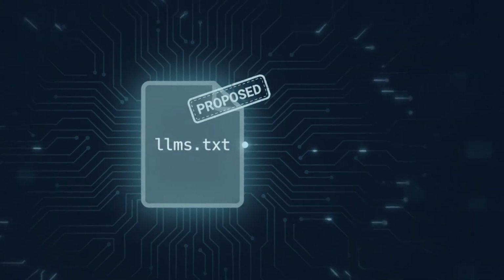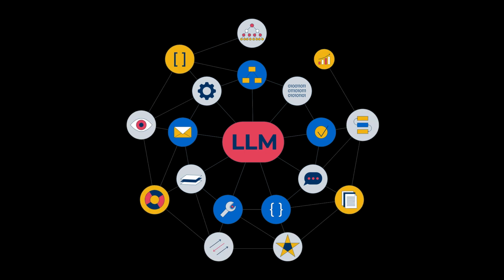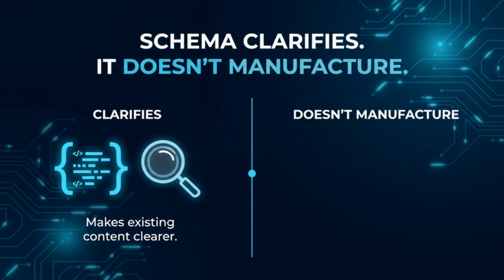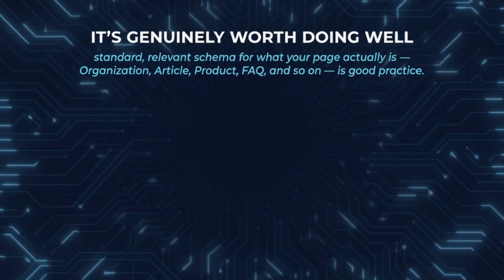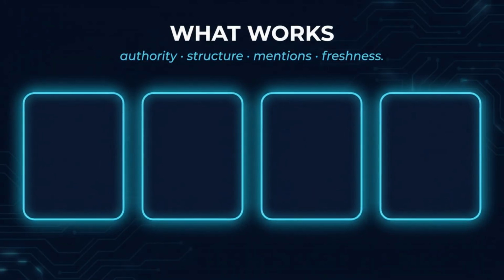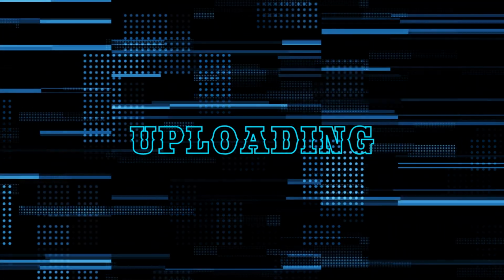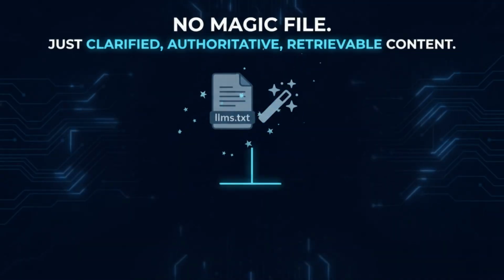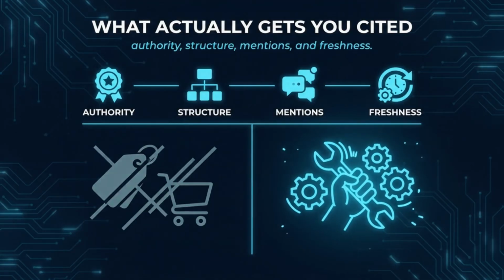The Truth About AI Ranking Tricks - llms txt and AI Schema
There's a whole industry selling technical "AI ranking" tricks — the llms.txt file, special "AI schema," markup you bolt on to get cited. This video separates what genuinely helps from what's a waste, using Google's own words.

The short version: Google says no special files or markup are required to appear in its AI features. llms.txt is not a Google ranking mechanism, and there's no secret "AI schema" that unlocks citations. Schema is still worth doing — but as clarification of what you already are, not as a growth hack. What actually gets you cited is authority, structure, mentions, and freshness.

What's covered:
— The llms.txt question, answered honestly
— Why there's no "AI schema" that unlocks citations
— What schema actually does (clarify, not manufacture)
— What actually gets you cited instead
— A sensible technical checklist that's mostly just good SEO

Chapters (set real timestamps after the final cut):
00:00 — Welcome to GrowifyLabs
00:22 — The llms.txt question
01:03 — The "AI schema" question
01:28 — What schema actually does
02:20 — What actually gets you cited
02:55 — A sensible technical checklist
03:23 — The Honest Takeaway
03:52 — Close

Sources:
Google Search Central — AI features and your site (no special markup, schema or files required)